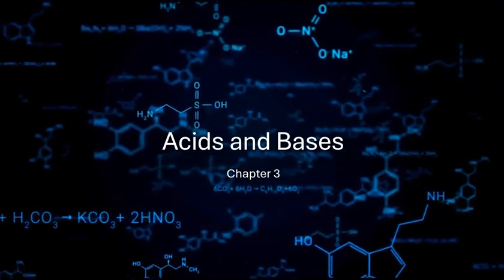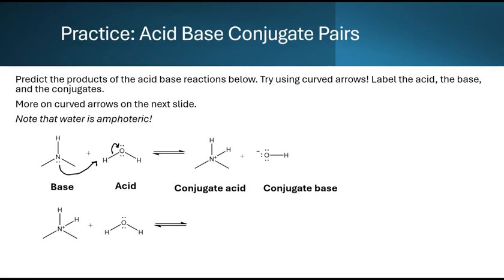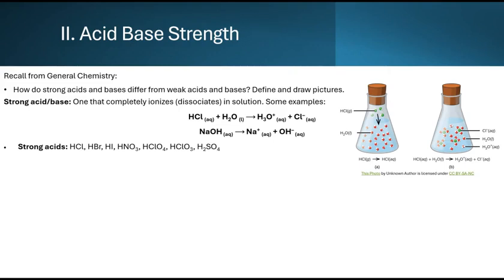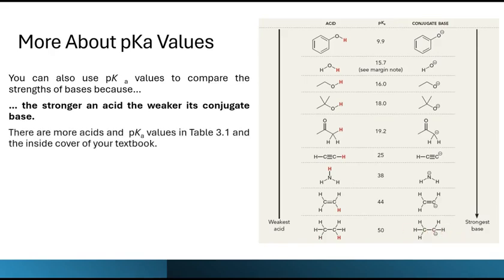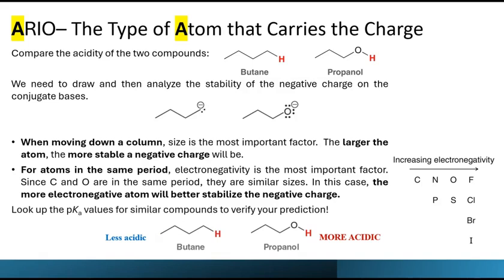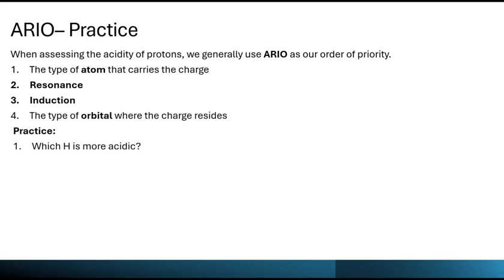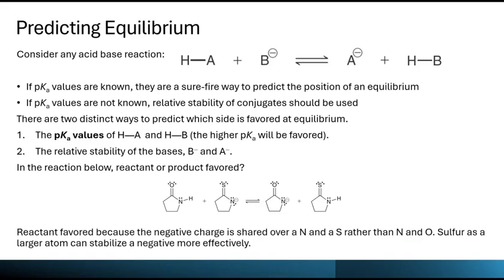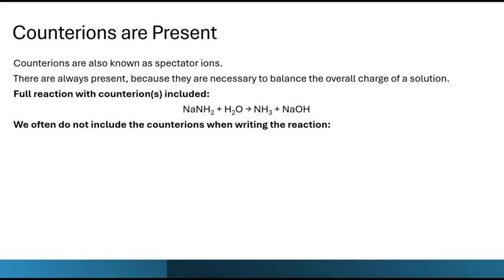Chapter 3 Acids and Bases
Acids and bases are reviewed for Organic Chemistry applications.